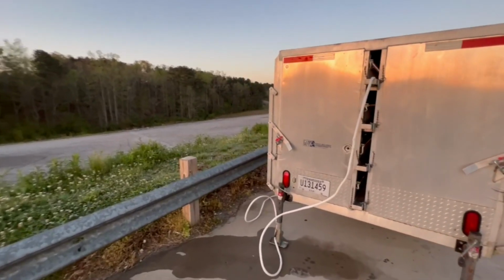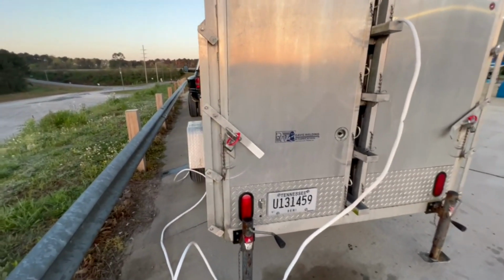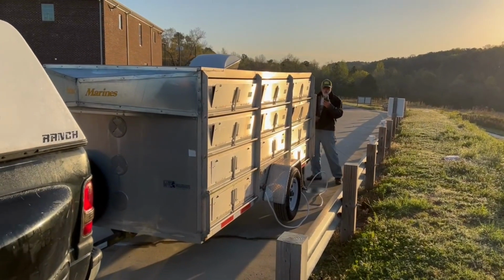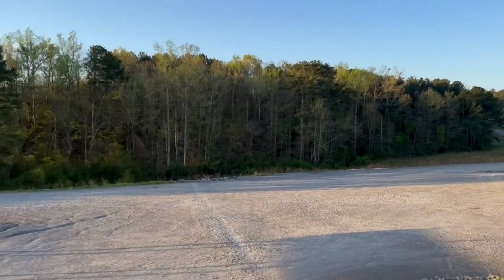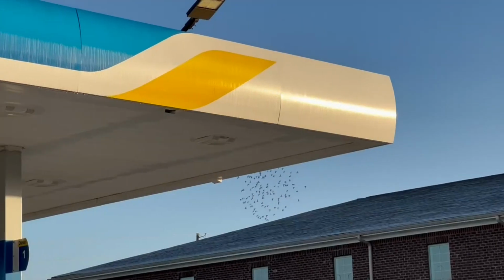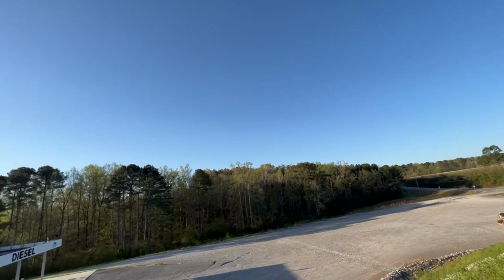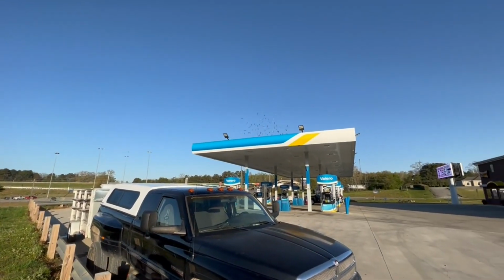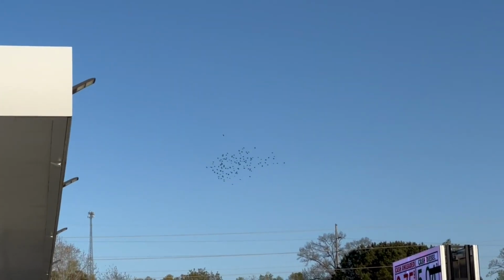First Old Bird Race of 2022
Nashville Racing Pigeon Club started it’s Old Bird race season this week. I drove down to the Liberation Point to capture some video. Our club has an “A” and “B” race, both had approximately 150 birds in each.
Coming along nicely. Thanx for watching.

Mail may be sent to:
Rich on Life Lofts